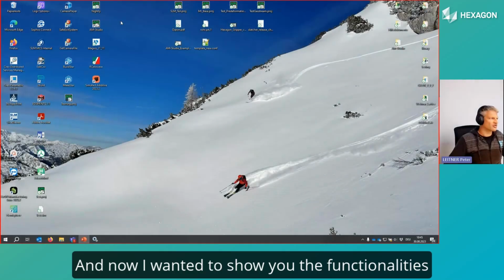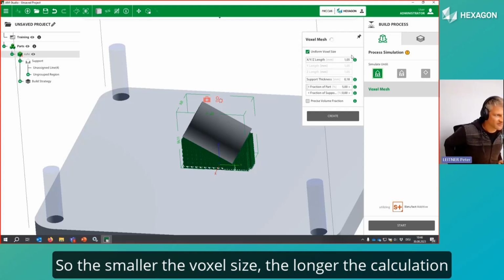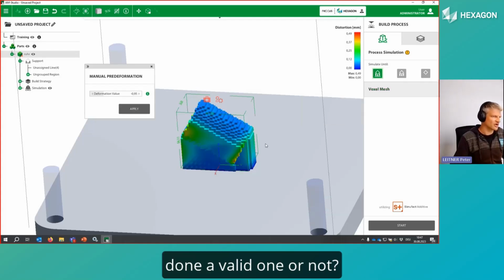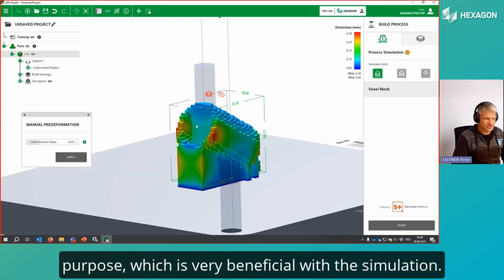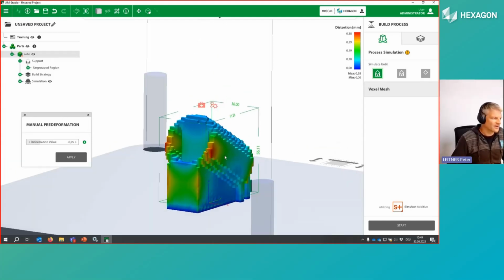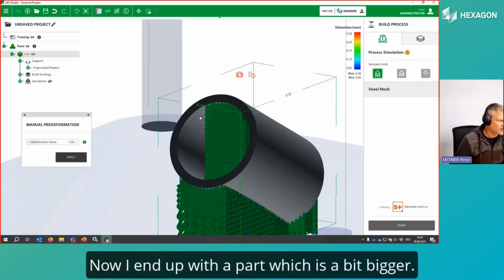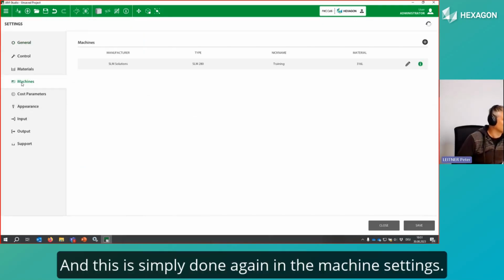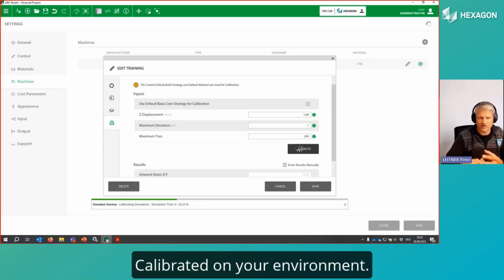AM STUDIO Build Process: Simulation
Set up FE-simulations, adjust supports based on output, and use predeformation for accuracy.